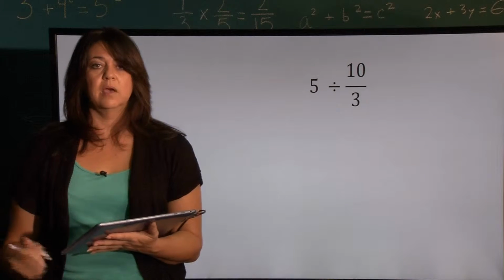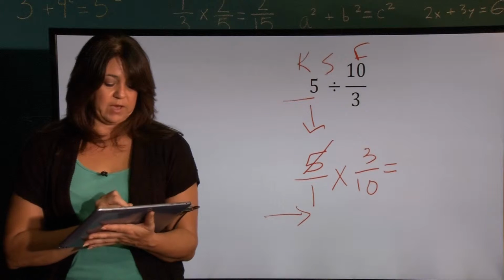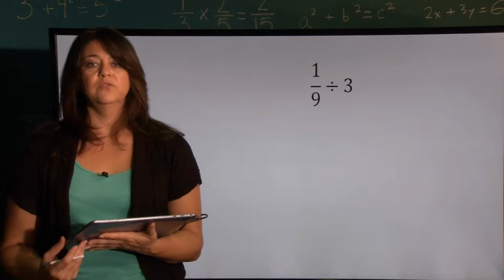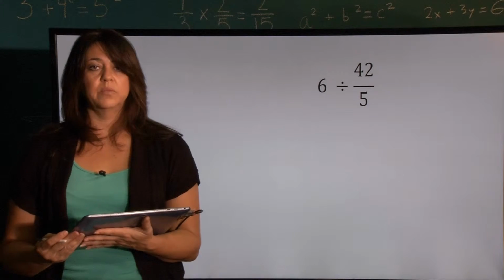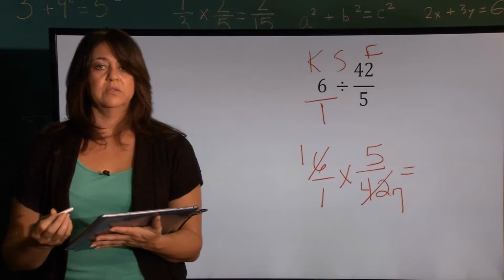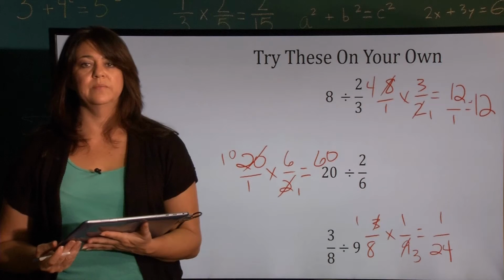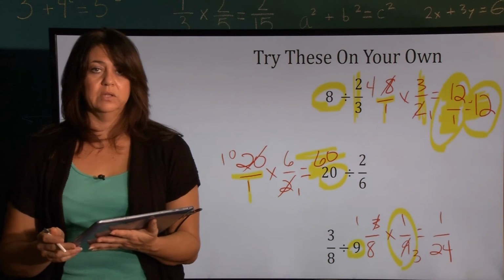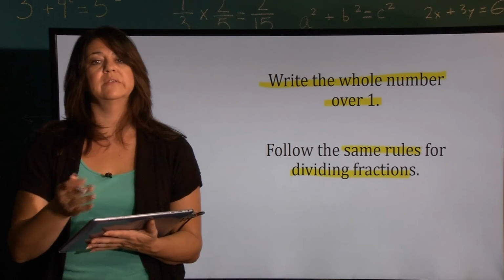Dividing Fractions and Whole Numbers MASTER